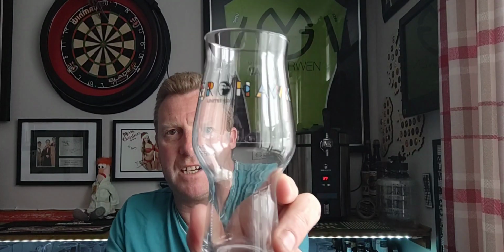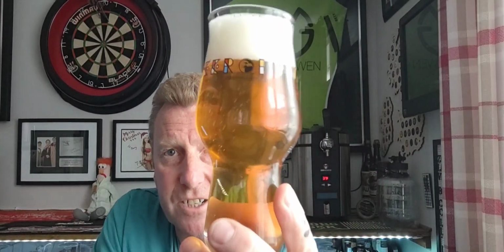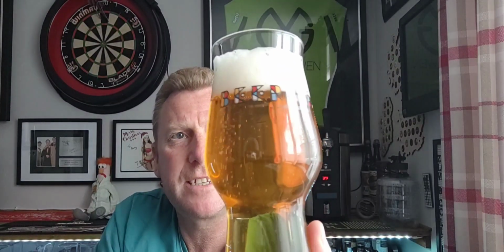Voodoo ranger ipa 7% - New Belgium brewery - review No. 1032